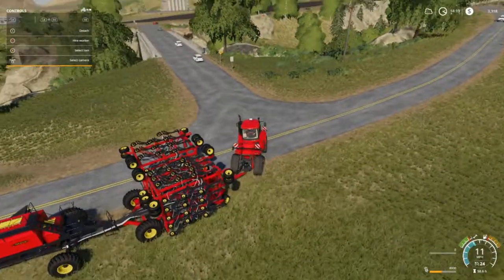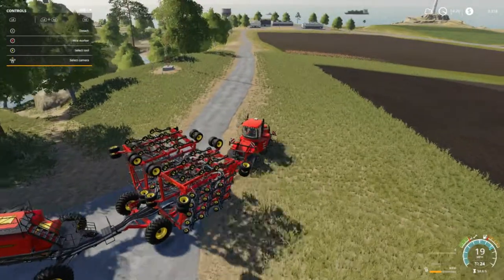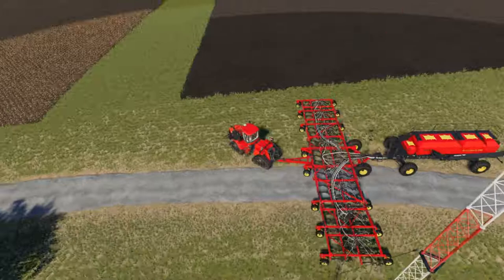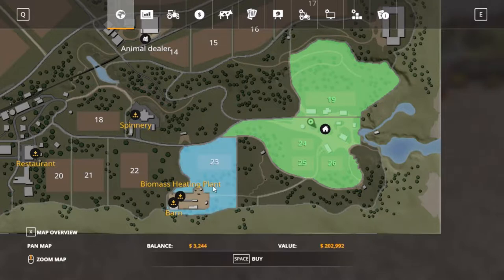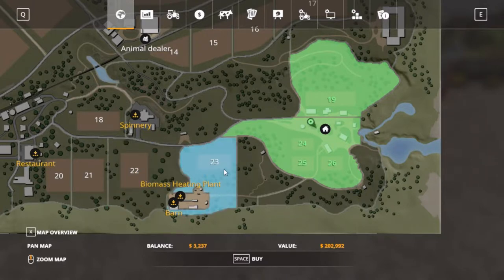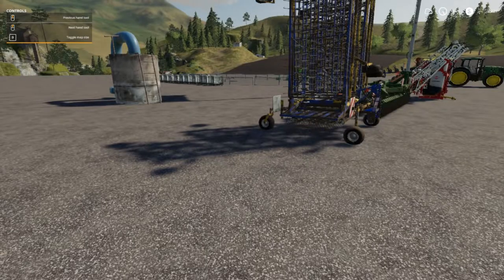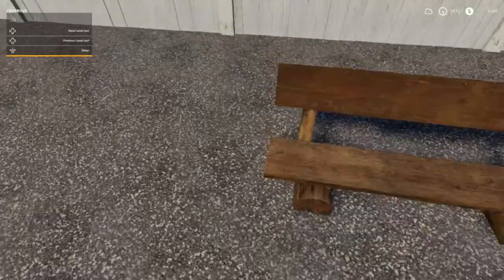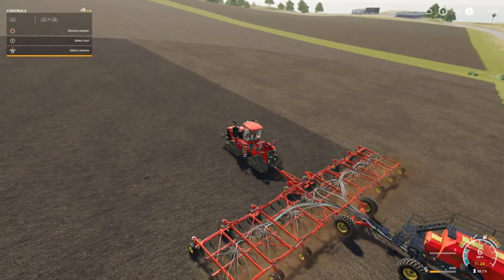Let's Play Farming Simulator 19, Ravenport Ep 8, With Mr Blue!!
My Mail:
Tommy Miller
15 Trailer City Road
Luxora, AR 72358
*Victory*